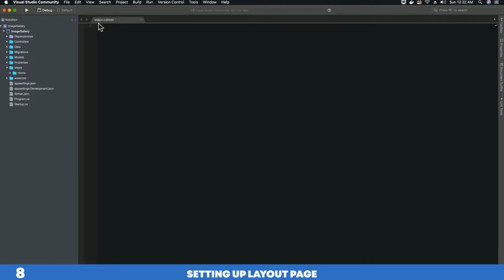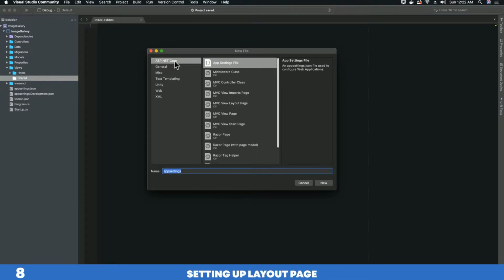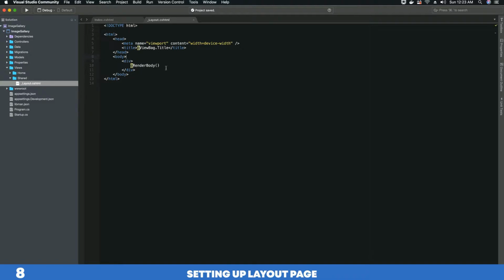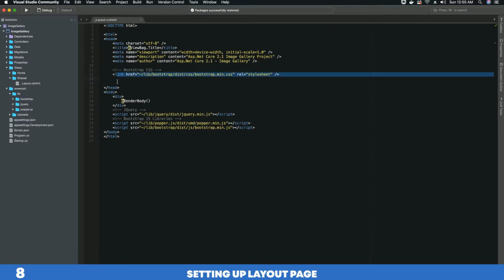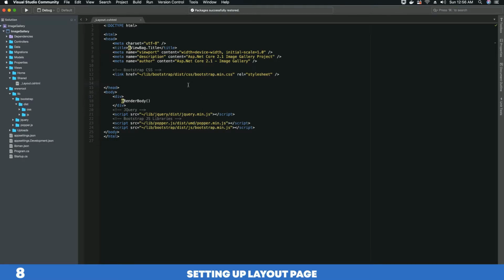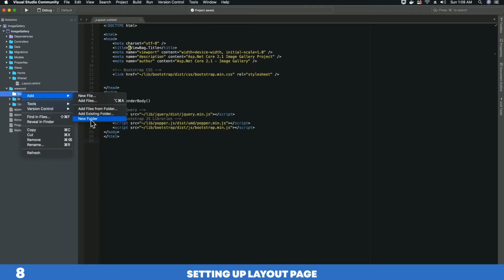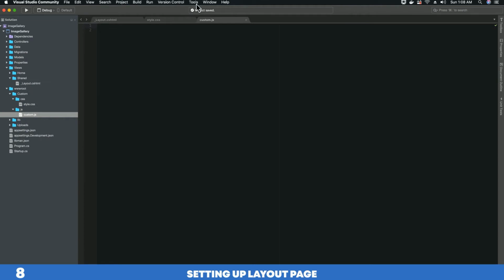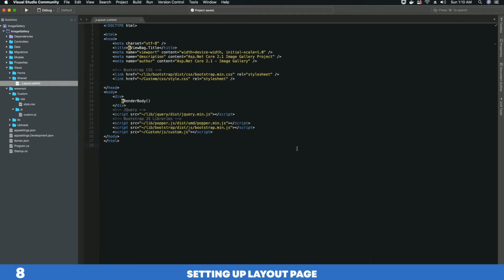Creating Image Gallery With Asp.Net Core 2.1 Web API - Creating Layout Page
In this video tutorial we will be creating a layout page for our application. The layout defines a top level template for views in the app. Please note the  Application can define more than one layout, with different views specifying different layouts.

Why do you need _Layout.cshtml Page ?
Most web apps have a common layout that provides the user with a consistent experience as they navigate from page to page. The layout typically includes common user interface elements such as the app header, navigation or menu elements, and footer.